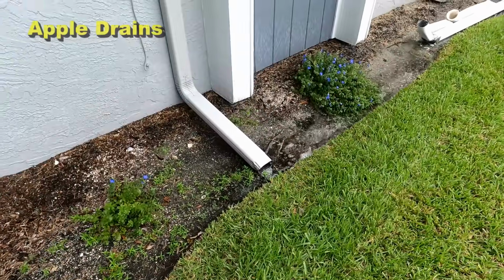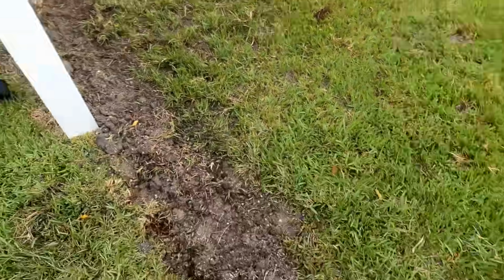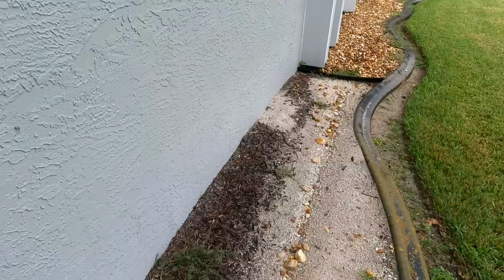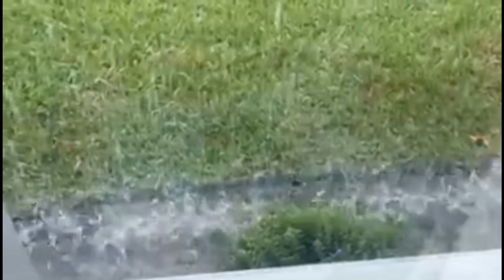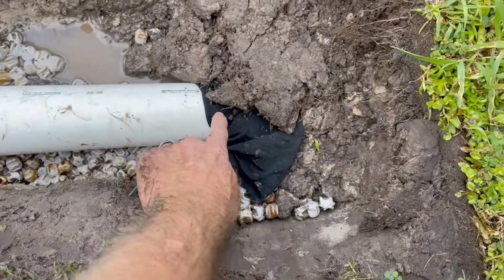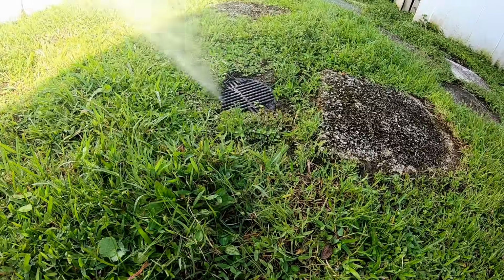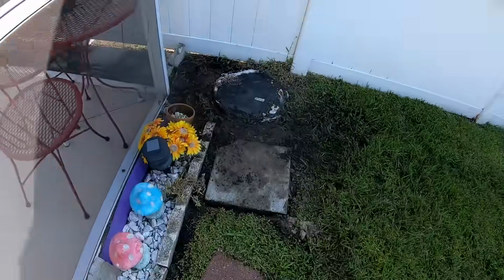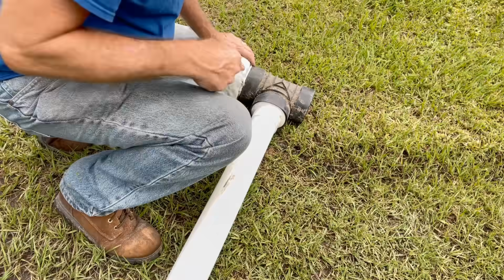$15 Dollars Solves the Flood, Quality Work on a Budget! Road to 100K Subscribers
How to Fix a Flood on Budget! Watch how simple this fix is and learn to do these repairs Yourself!

for all Estimates and Service

 Downspout drain, cut concrete, Sump Basin, Sump Pump, French Drain, Yard Drain, Crawl Space, Apple Drains